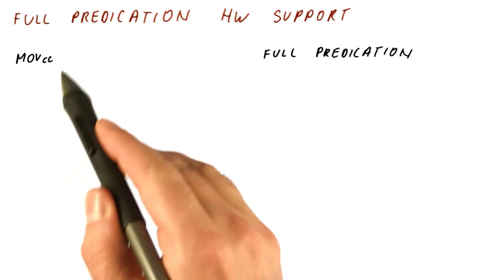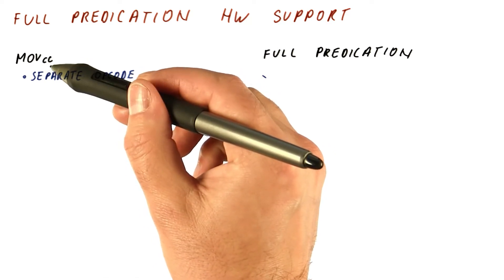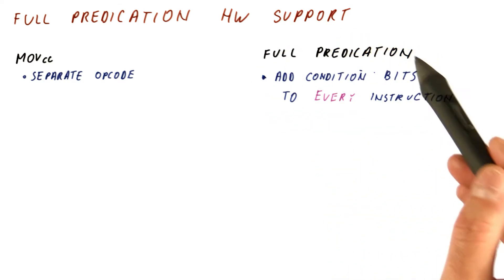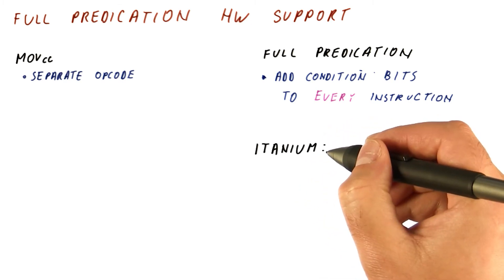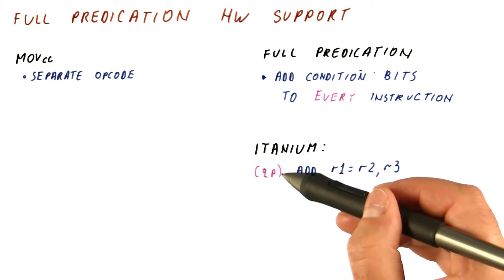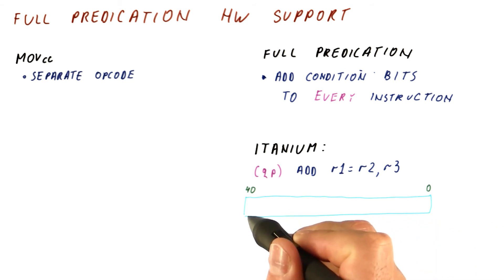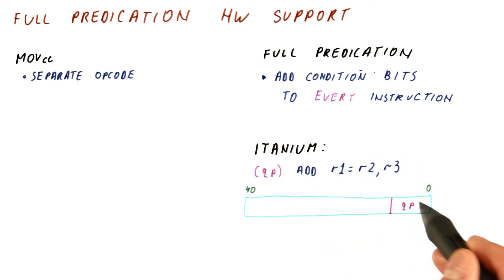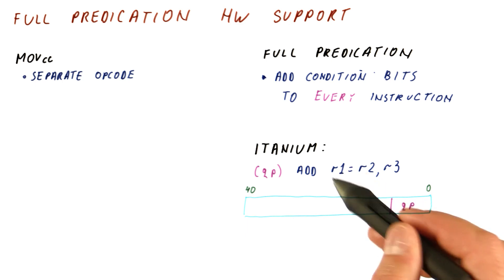Full Predication HW Support - Georgia Tech - HPCA: Part 1